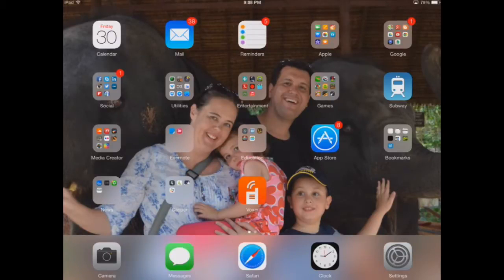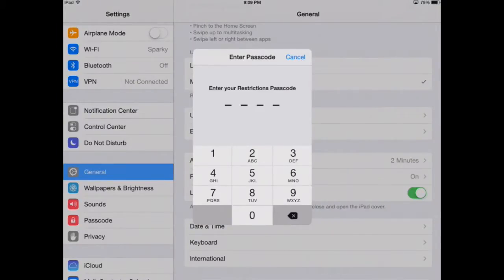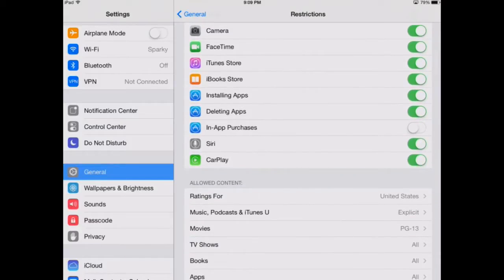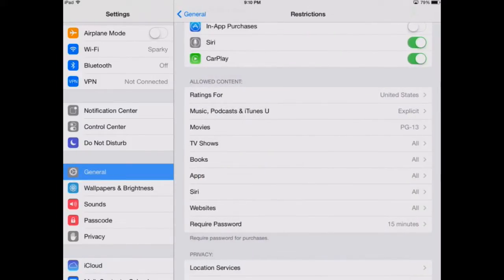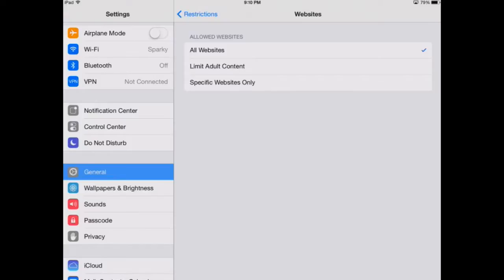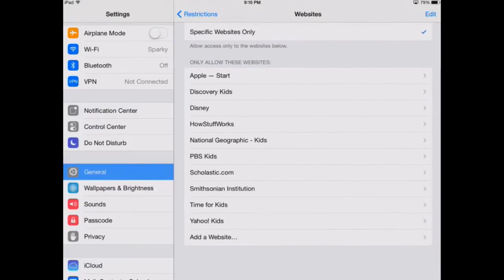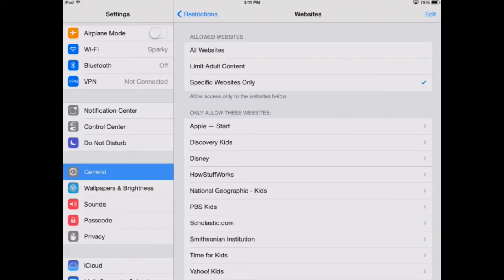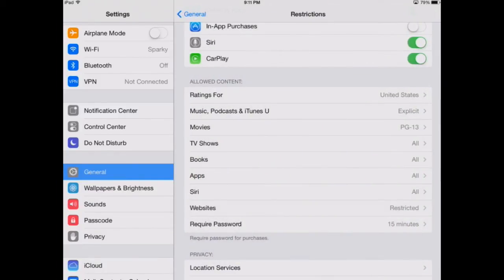iPad Restrictions Basics for Parents